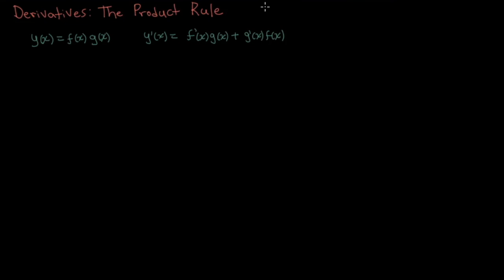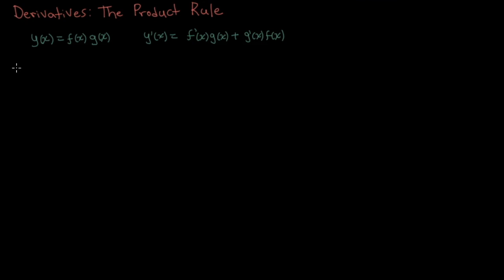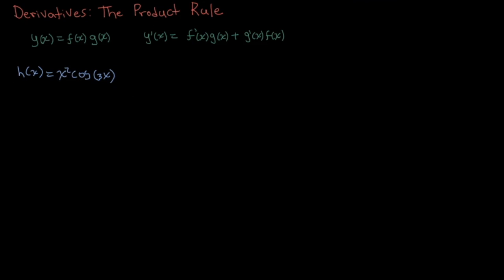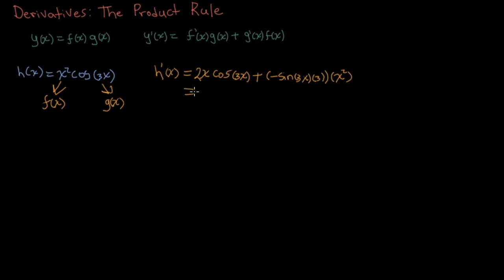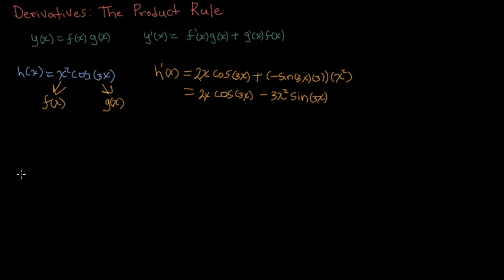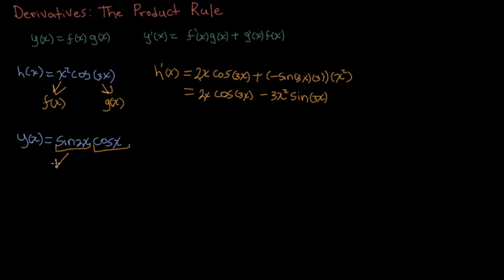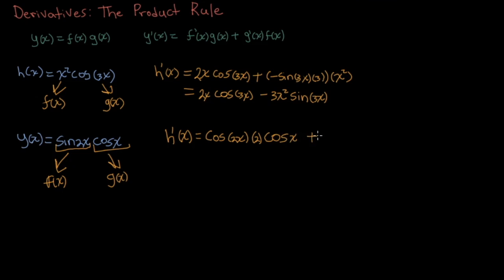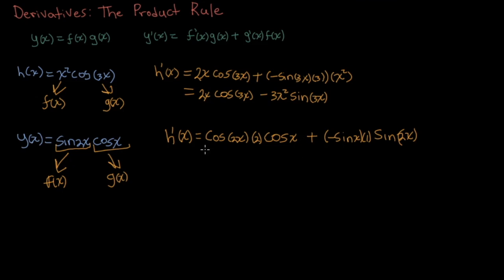Derivatives: The Product Rule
The product rule for derivatives made easy! This video covers how to use the product rule.